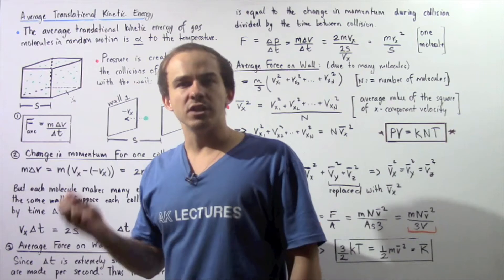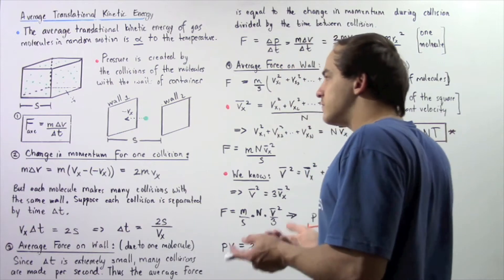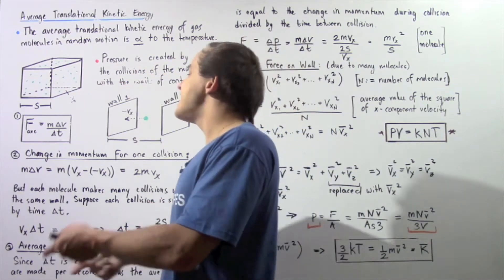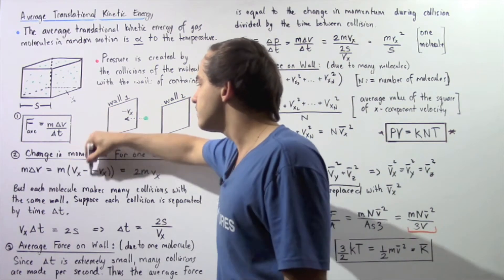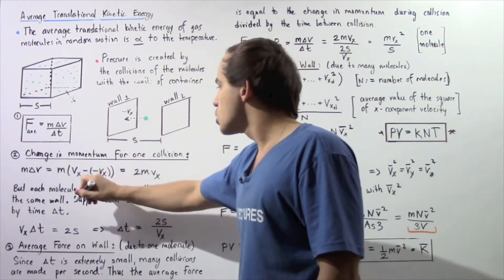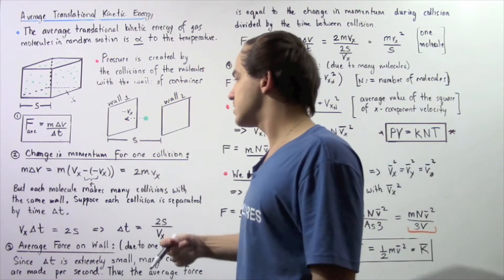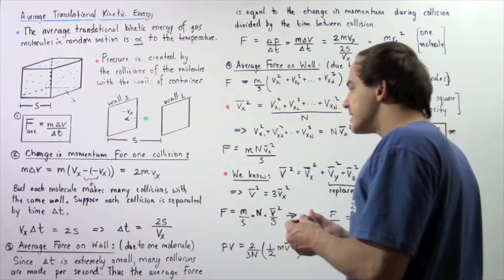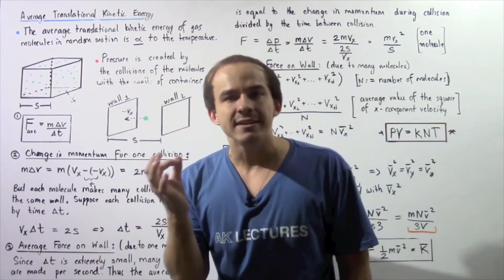Average Translational Kinetic Energy with Derivation